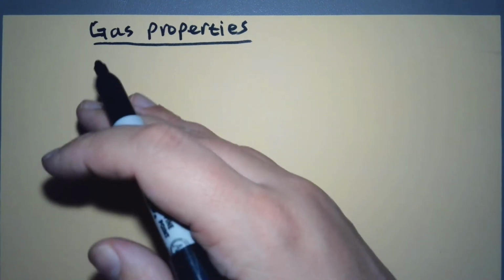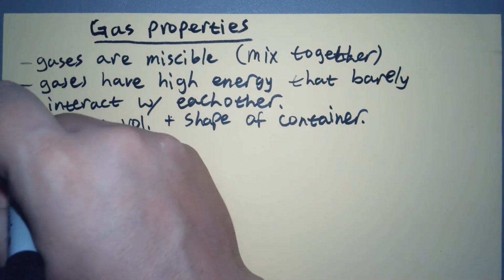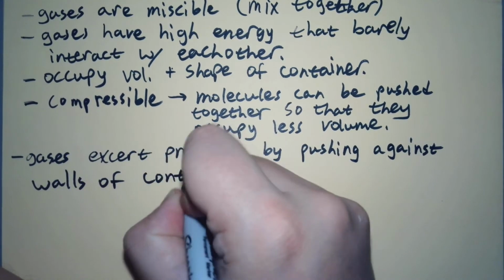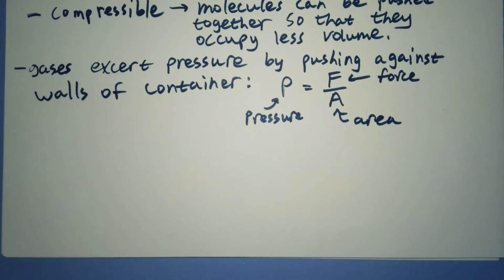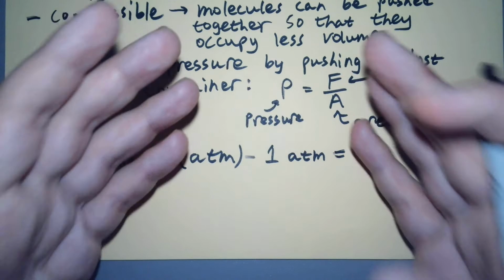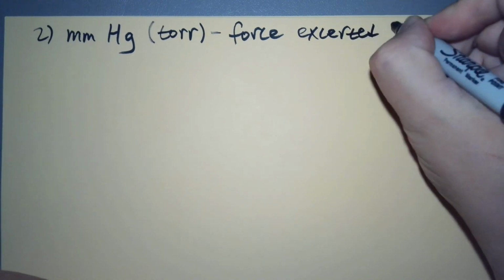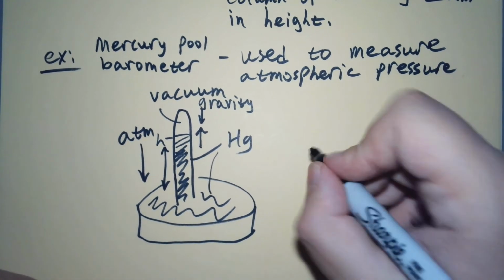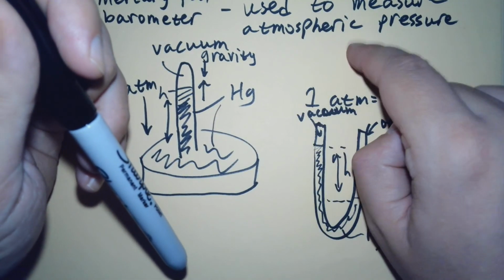CHM151 CH8 1 Gas properties